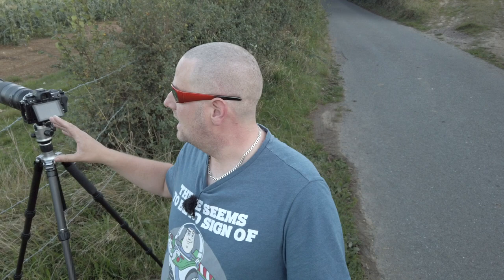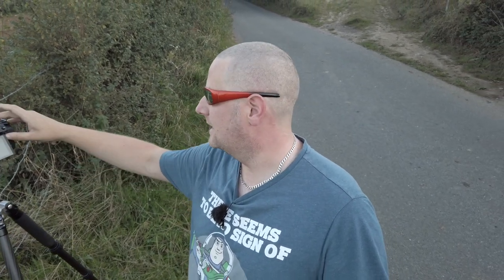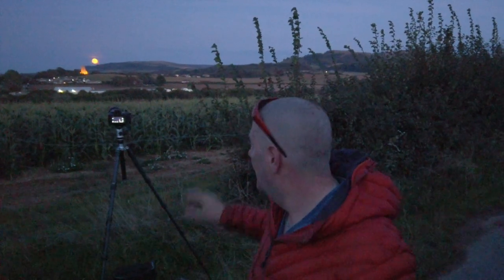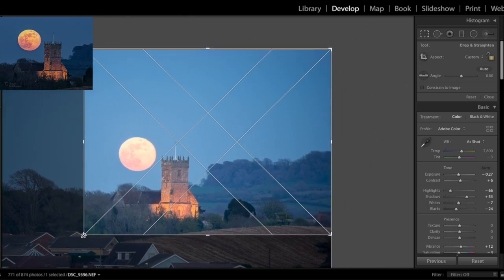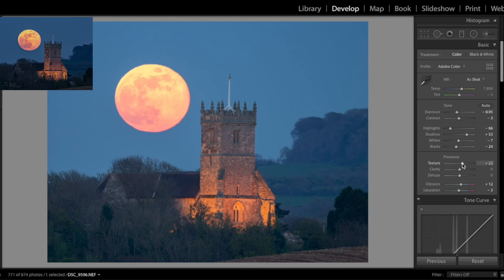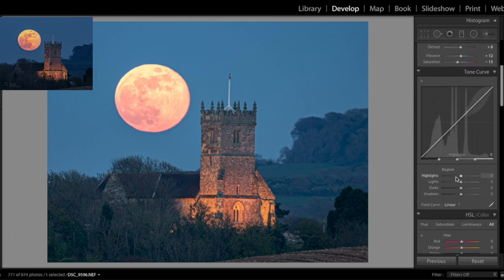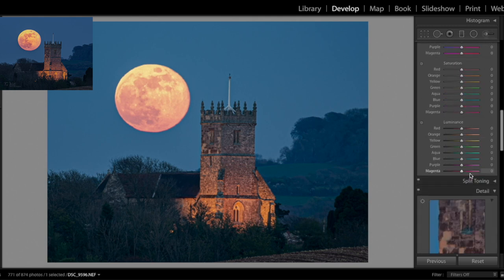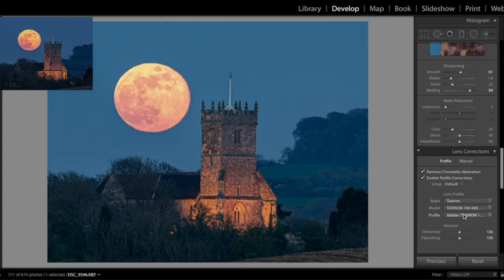Moonrise photography Godshill #028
full moon photography, as Septembers harvest micro moon rises into the sky I take to chance to photograph it coming up behind the church in Godshill on the Isle of Wight.

Also if you would like to find out about dates and locations for my 2020 workshops then you can sign up to my mailing list